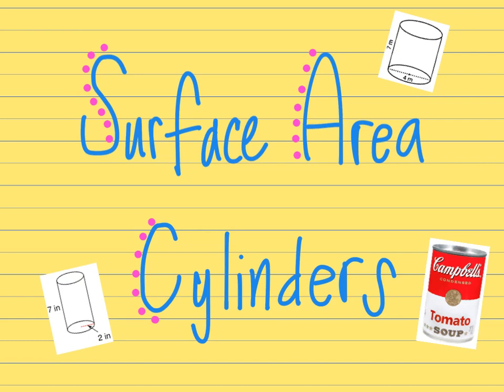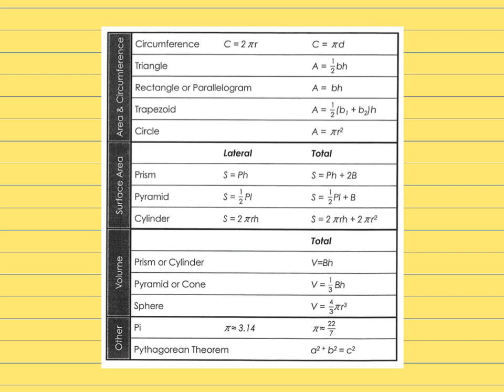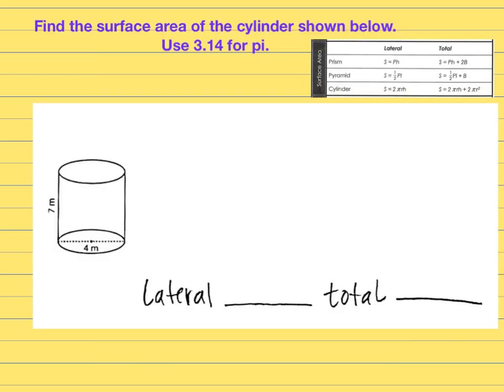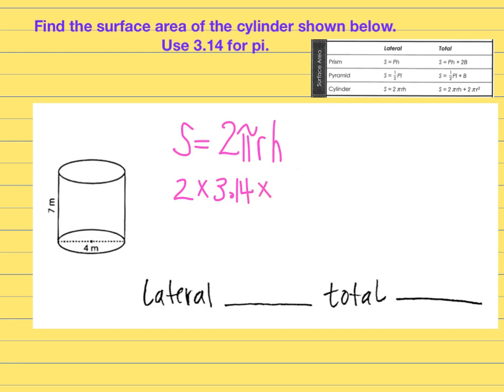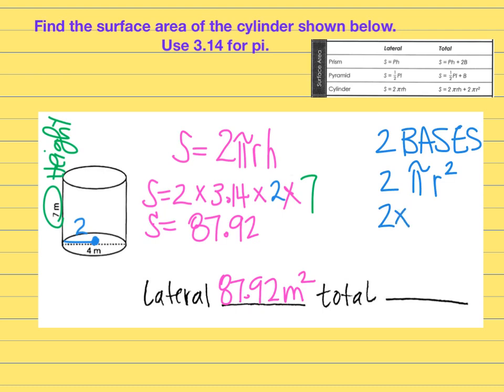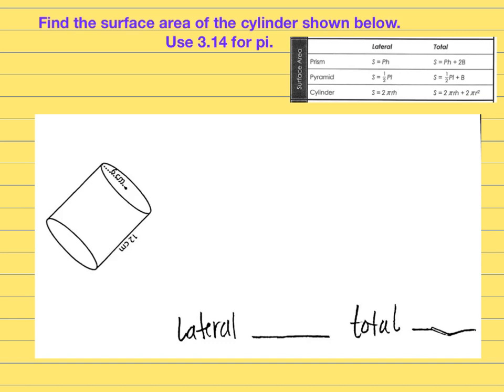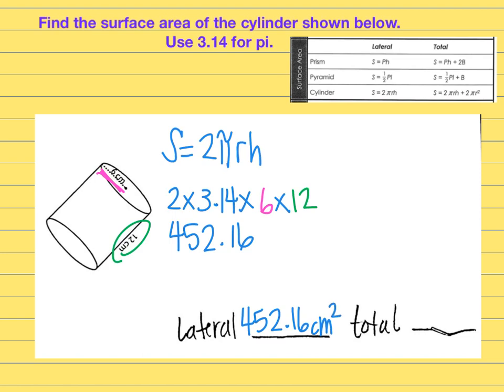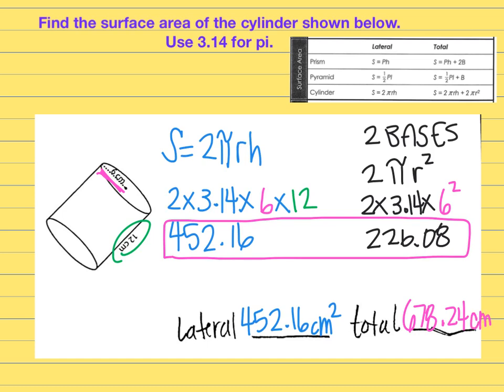Surface Area Cylinders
Watch this video to learn how to calculate the lateral & total surface area of cylinders from a 3-d perspective.